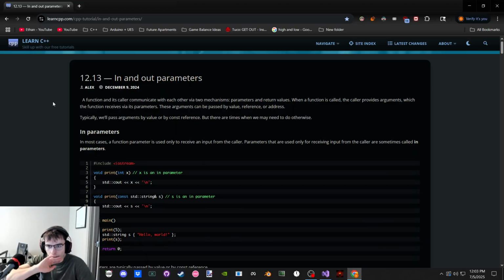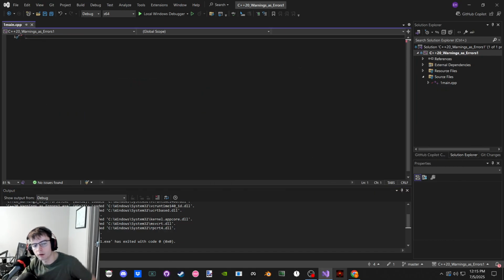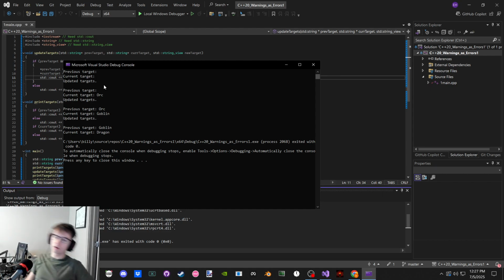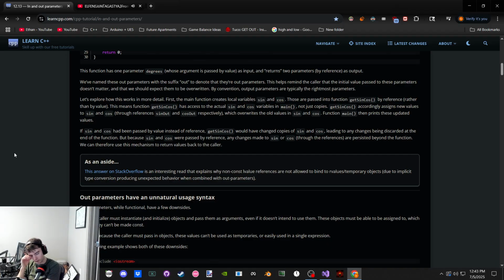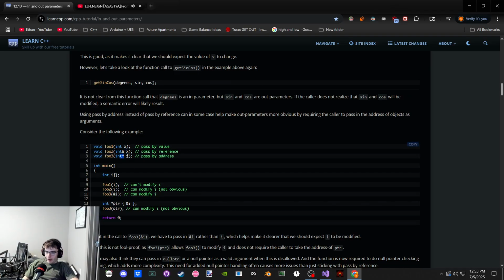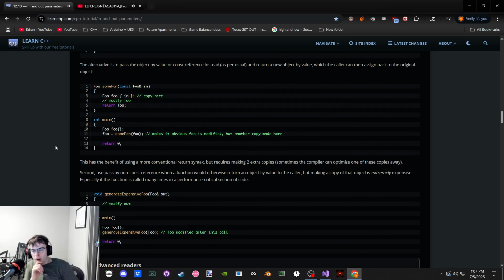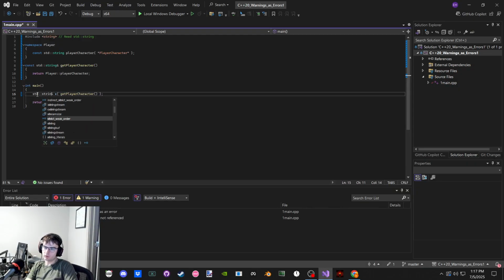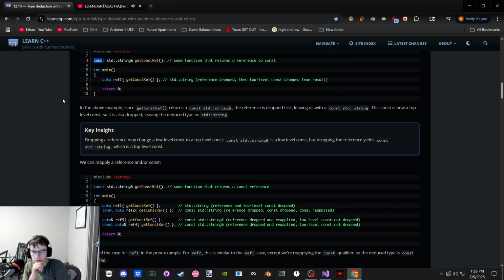raw c++ learning, in out parameters and low top consts